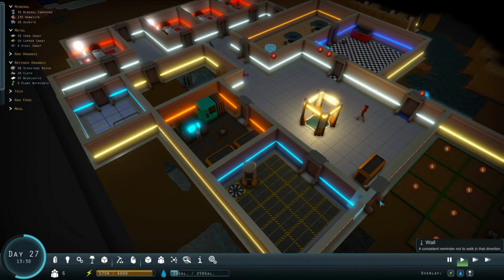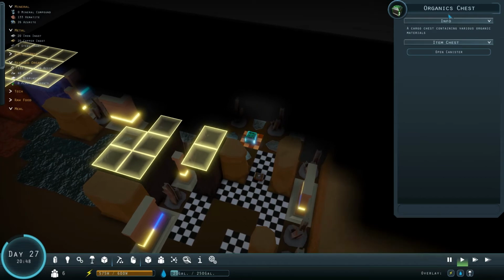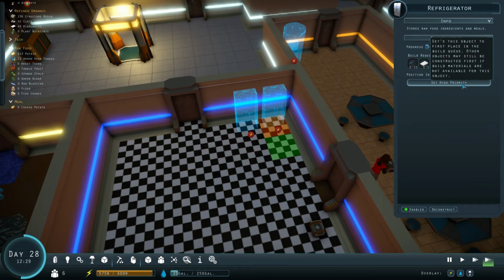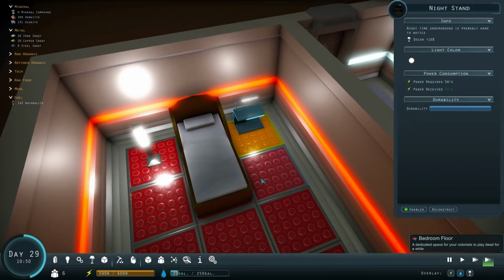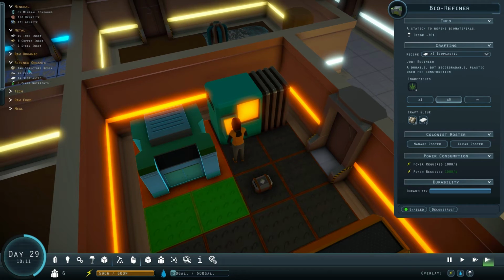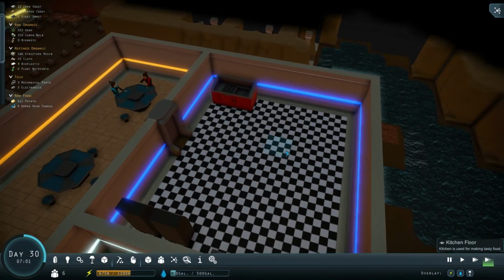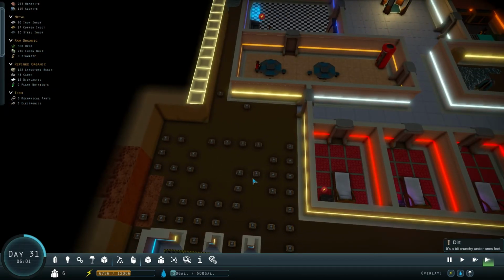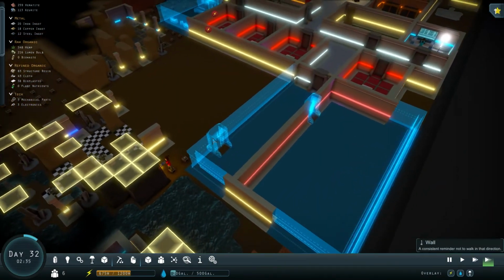Mercury Fallen #4 - I Got Salty (Alpha v0.14.2)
We check out the new kitchen and canteen facilities, research new items and build a recreation room.

Dig, Build & Explore.  Manage a group of colonists as they attempt to survive underground on an alien world.  Automated machine construction was sent ahead to create the Mercury facility, but something has gone wrong.  Your colonists awake to find the facility in ruin.

♥ BECOME A PEEP – It’s FREE!

○ Outro: Wah What’s Up 2 by Anders Bothén

Thank you to everybody who watches the video, a bigger thank you to those who click on the ‘like’ button and to all those that subscribe - I love you the most!